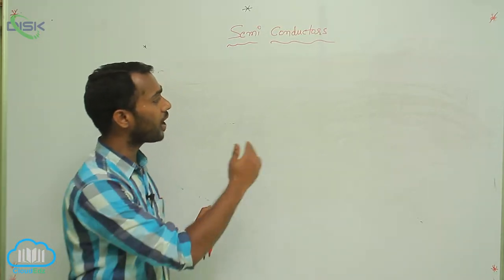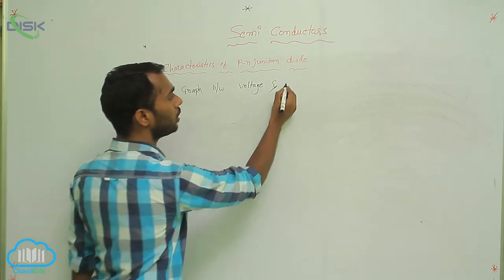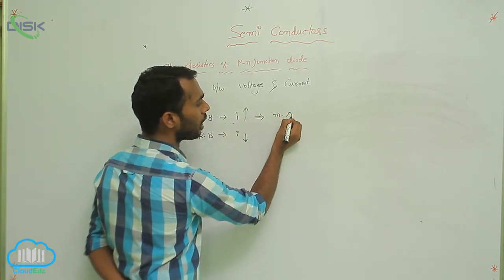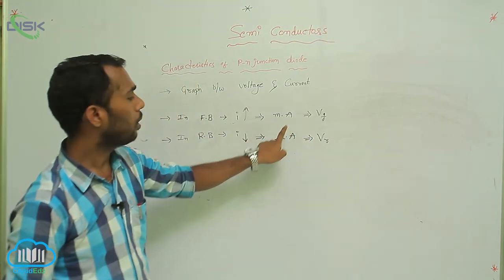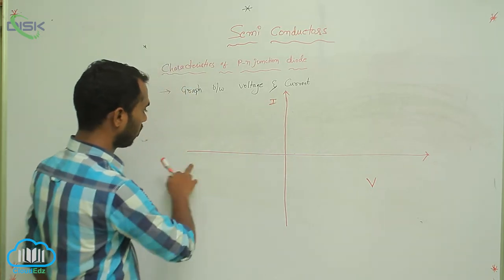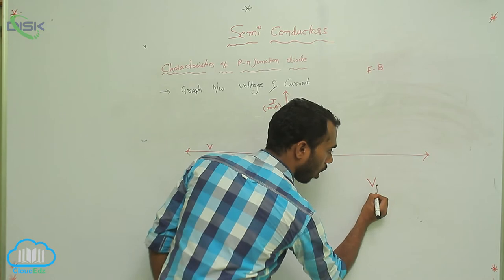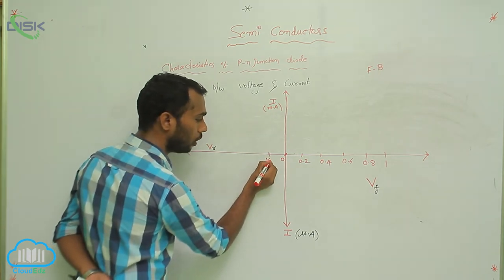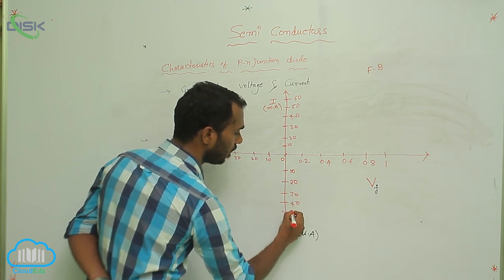SC Electronics Materials & Devices || Semiconductor diode || Characteristics of p n Jun diode1